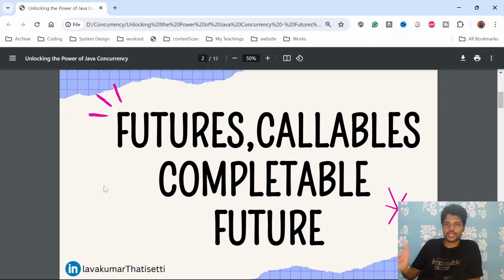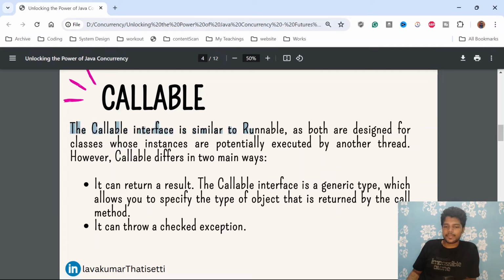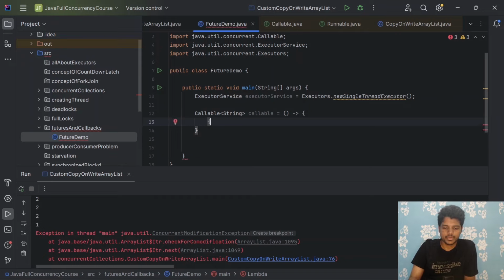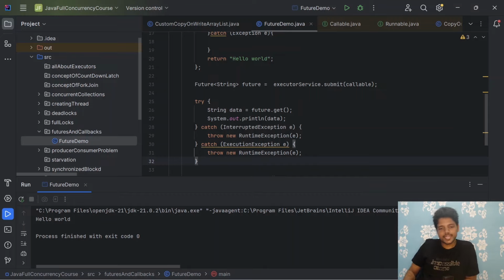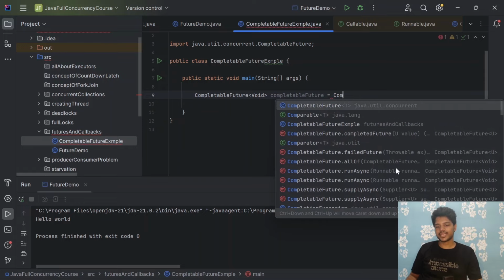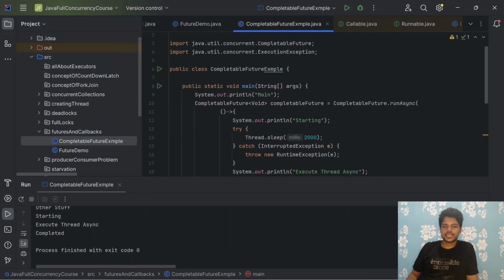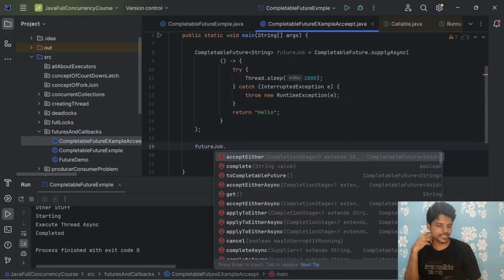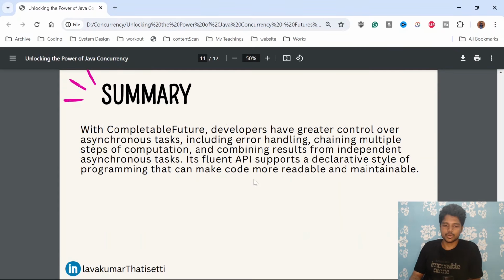Futures & Callable in Java: Concurrency Made Simple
Complete Full Premium Java Concurrency & Multithreading Course

Class: Futures